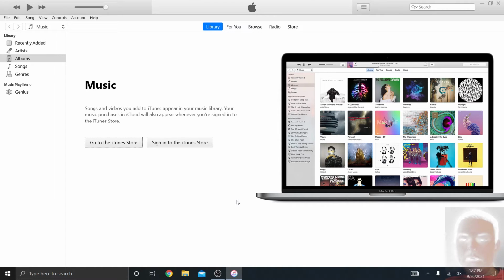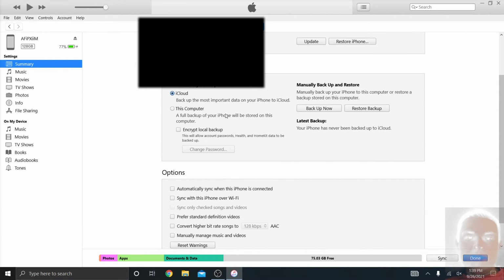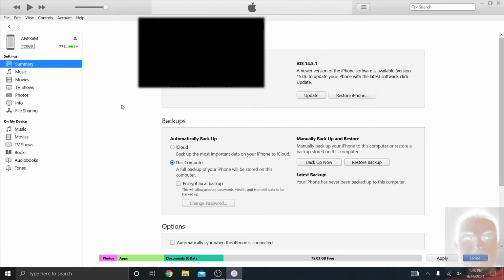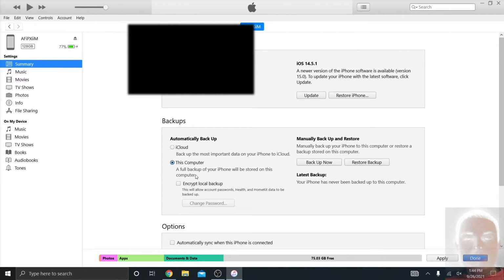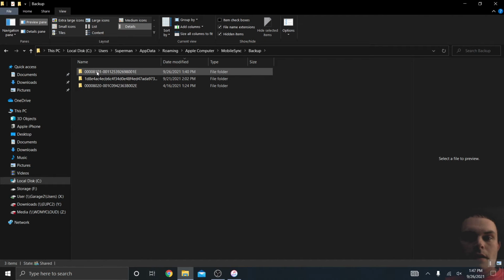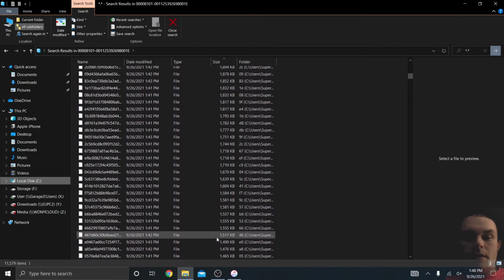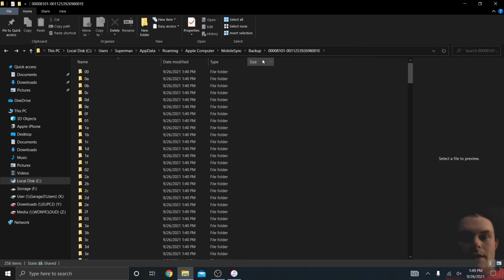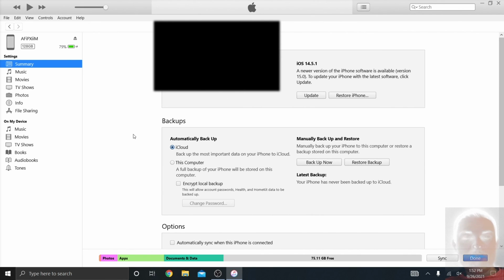Backup Your iPhone and Photos WITHOUT iCloud for FREE!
In this video we talk about how to backup your iphone without icloud directly to your PC. We also talk about backing up your photos and videos as well as the importance of encrypting your backups. Save money and save from having to rely on Apple for your backups!